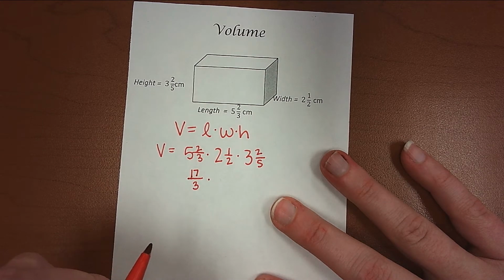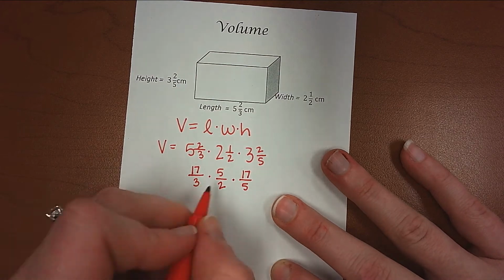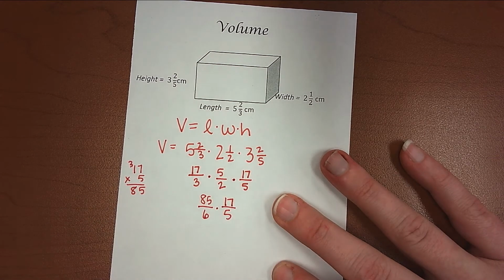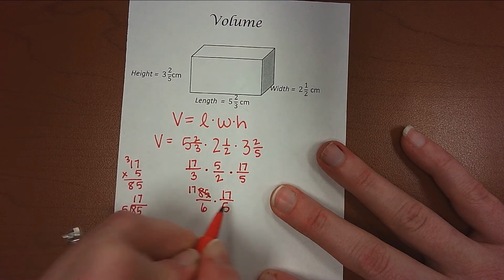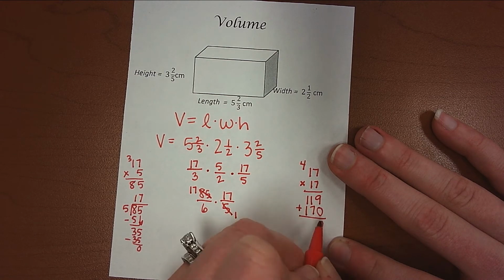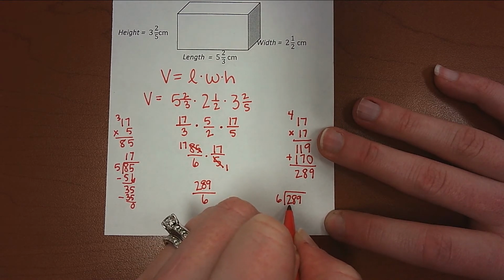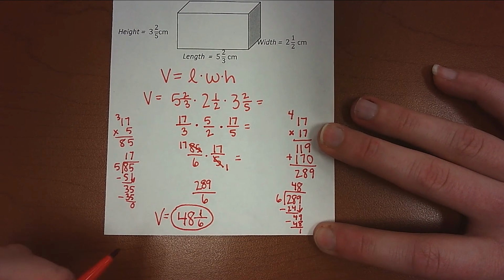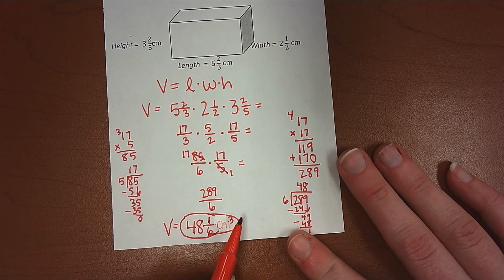6th 4N Video 6 Volume with Fractions